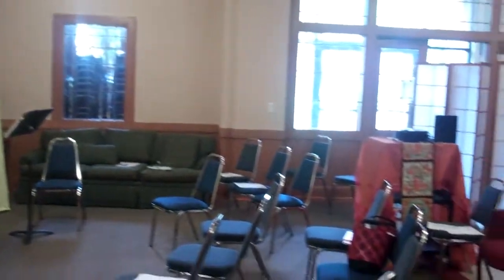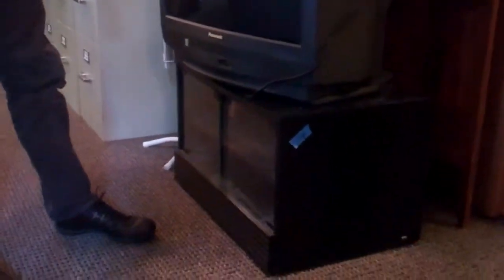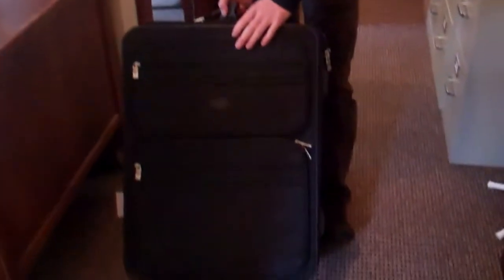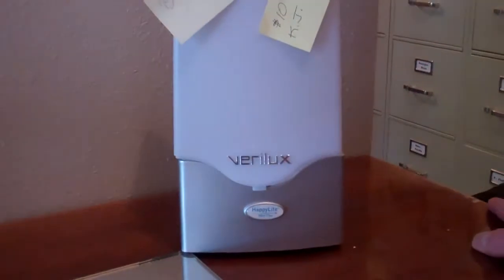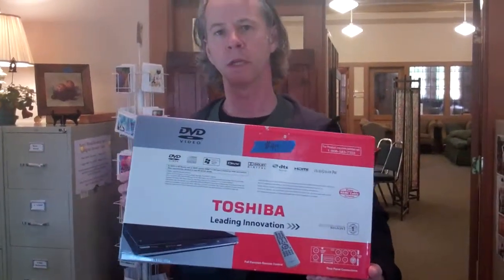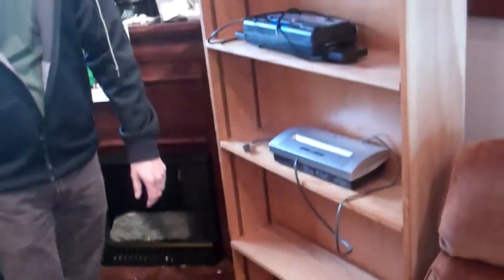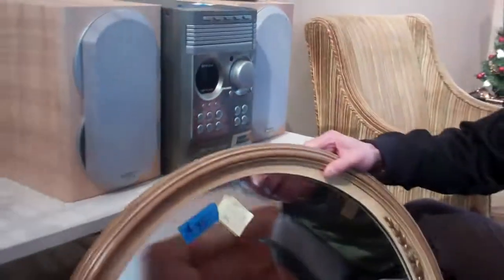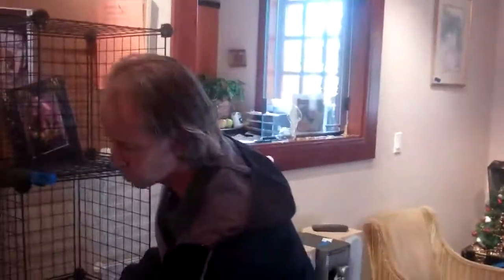And more...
Hello Peoples...

I have a few items in the store that you have not seen before.
As always, things keep changing, and that is a good thing.

Tally ho.
The Swami